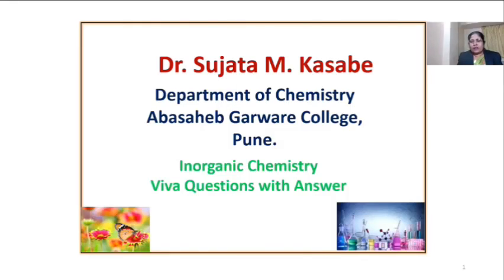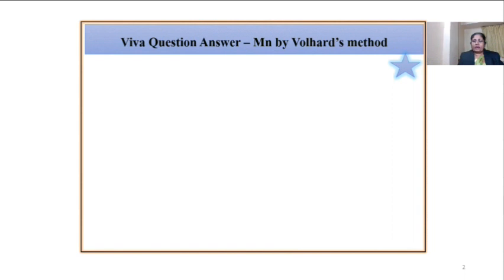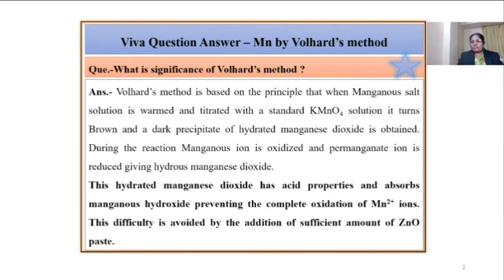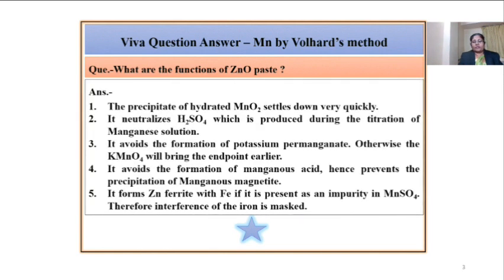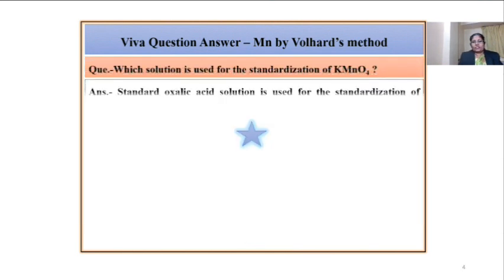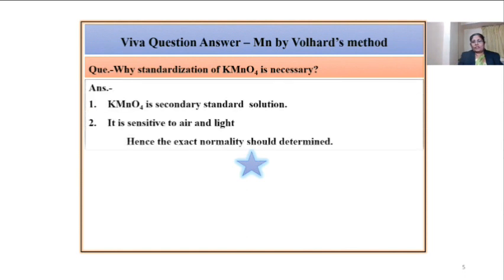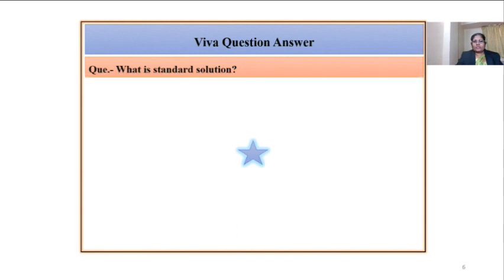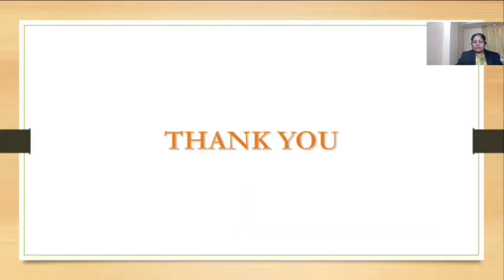Viva part-2,Inorganic Practical Viva Question & Answer| Inorganic viva questions , Dr. Sujata Kasabe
Always use laptop stand

Inorganic Practical Viva Question & Answer| Inorganic viva questions